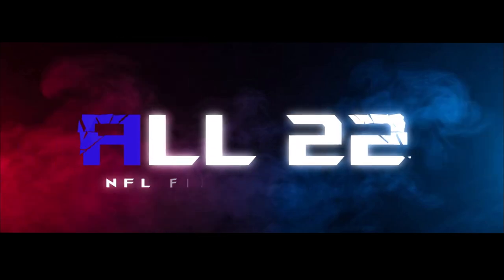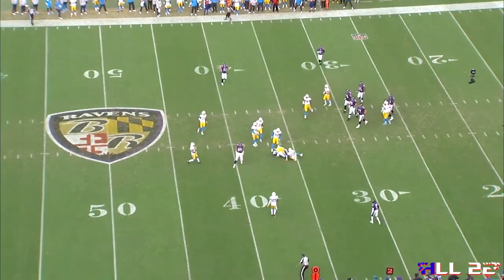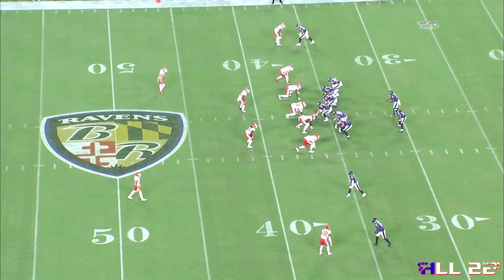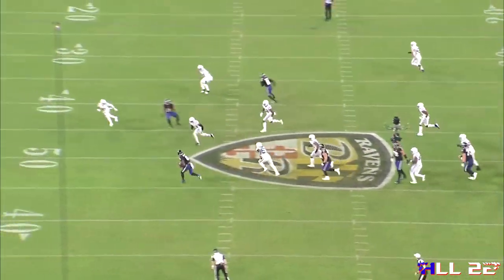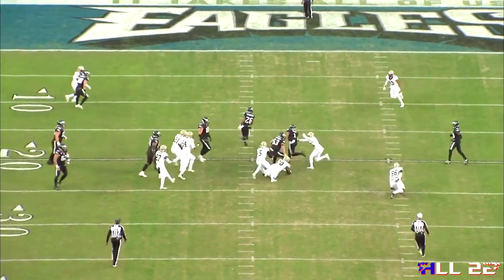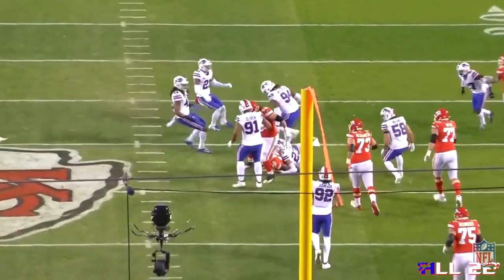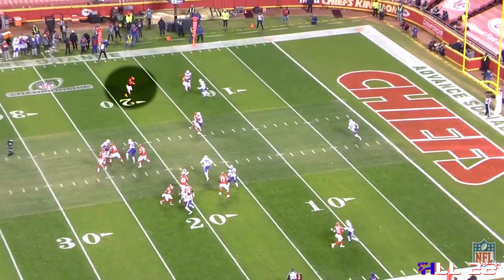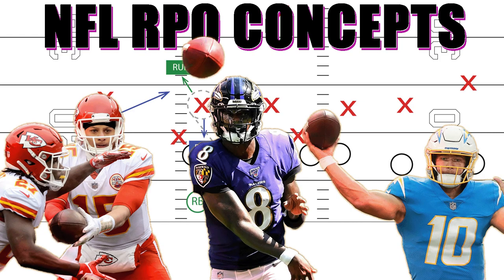Ravens Pass game study #2: RPO Concepts